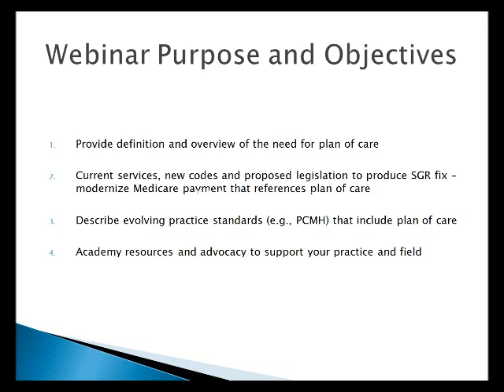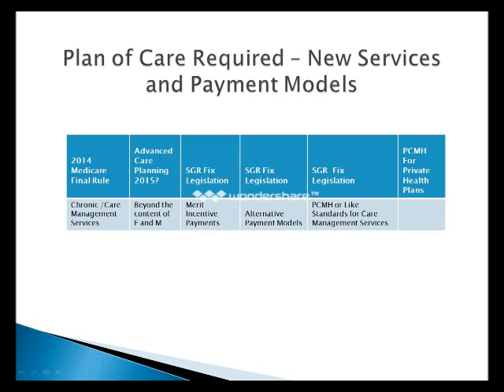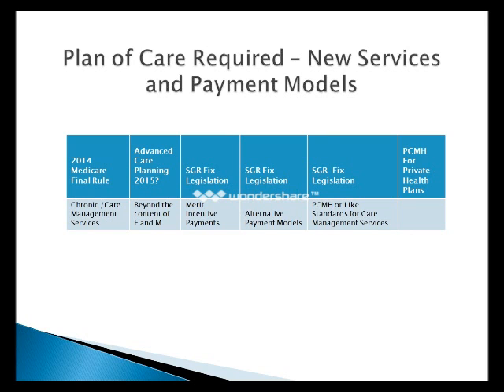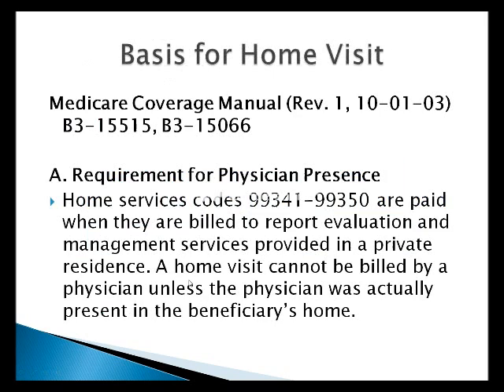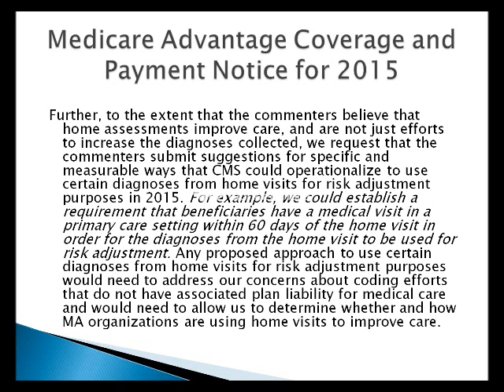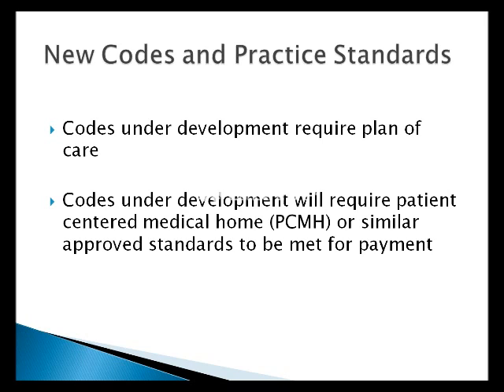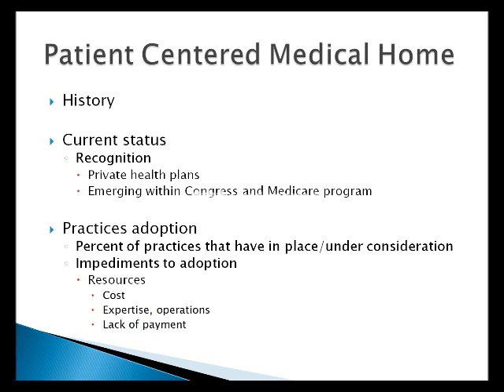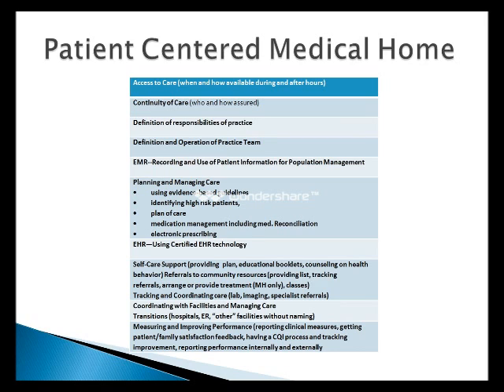Plan of Care Part 1